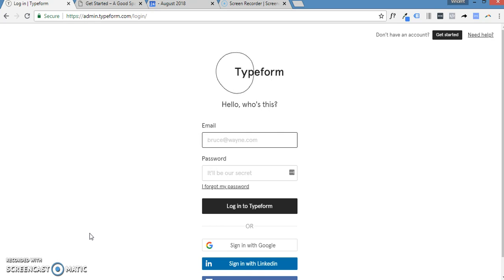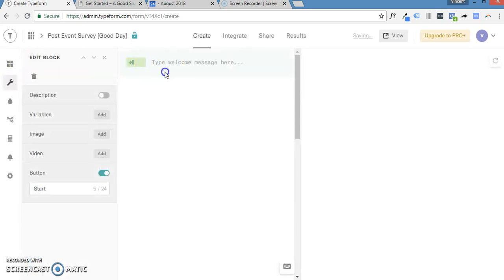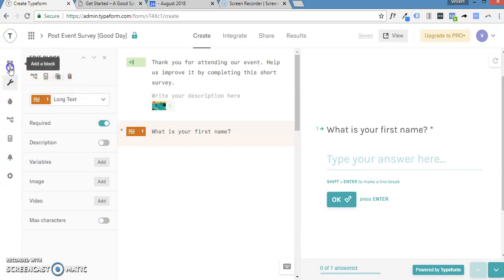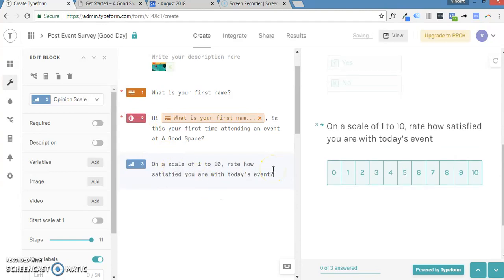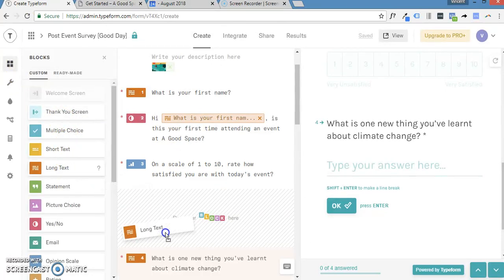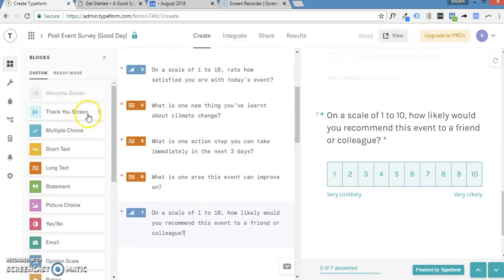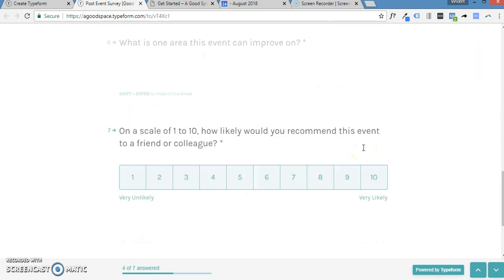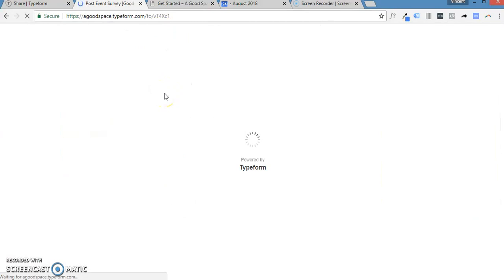How to Create a Post Event Survey using Typeform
In this video, you'll learn how to create a post-event survey that you can use to get feedback from your event participants.

The free version of Typeform allows for 10 questions per form created.